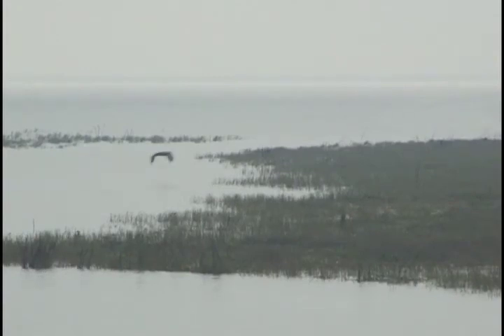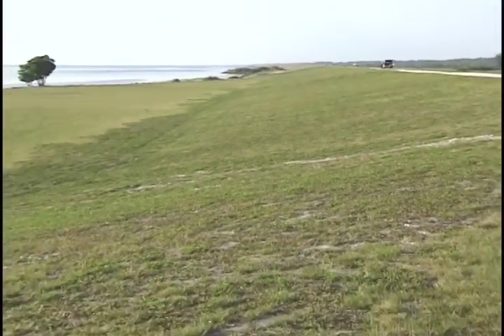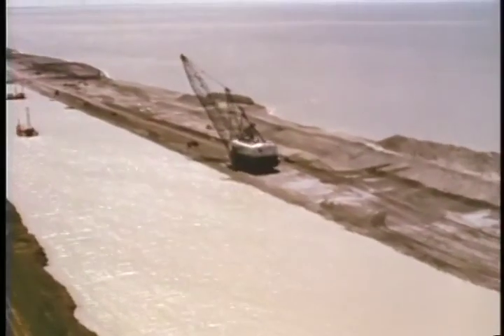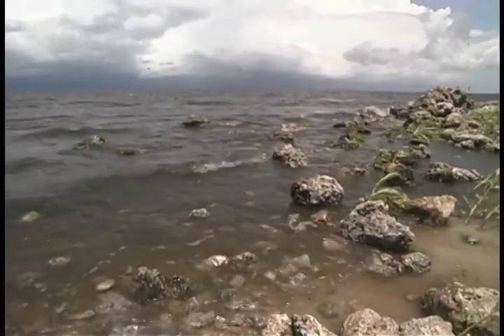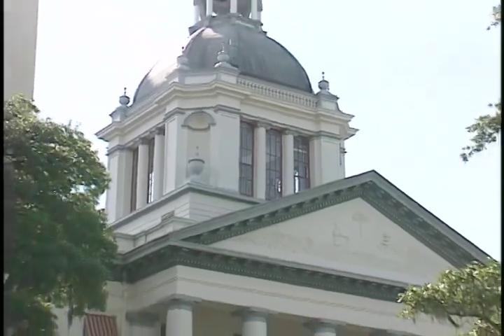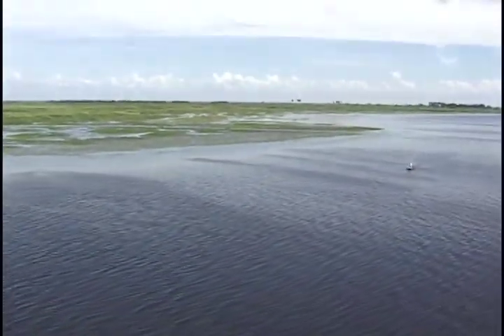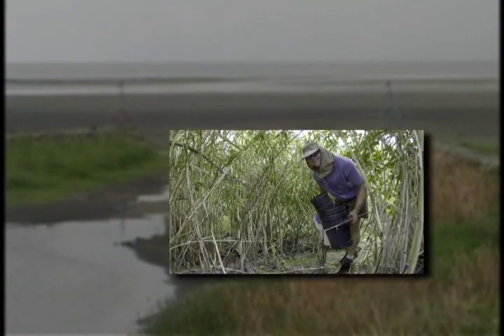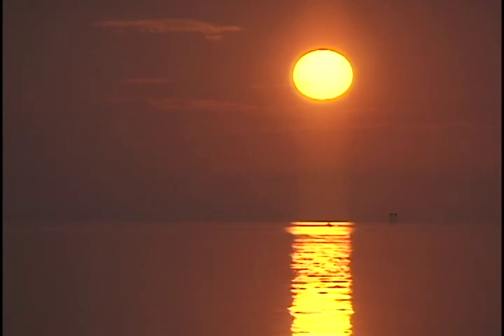Lake Okeechobee, The Big Water